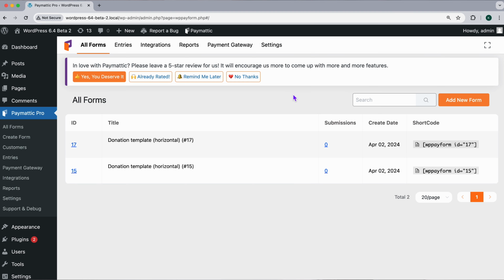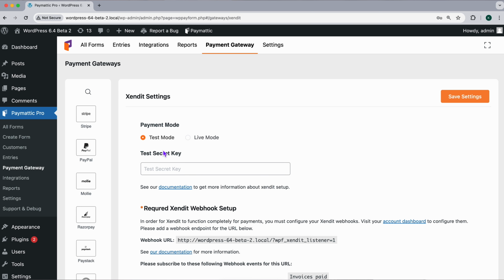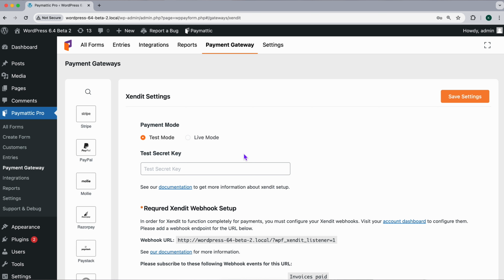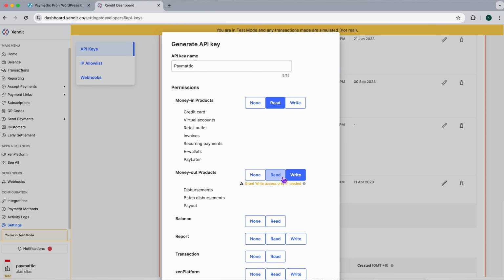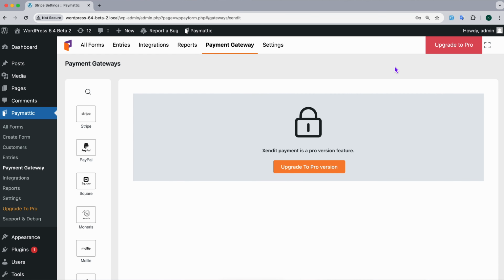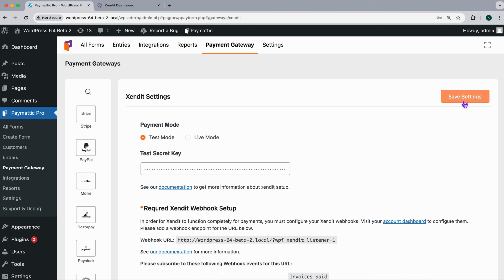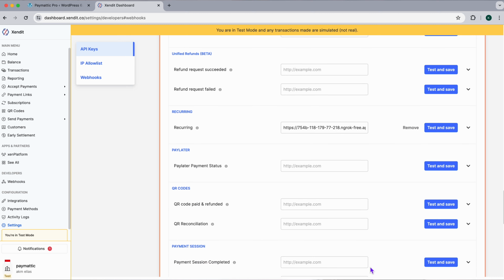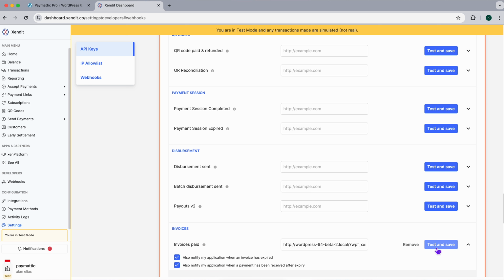Integrate Xendit with Paymattic: WordPress Payments in Southeast Asia | Easy Guide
Unlock WordPress Payments in Southeast Asia with Paymattic!

Xendit is a payment gateway that provides payment solutions for businesses in Southeast Asia. And you can easily connect it with the best payment plugin in WordPress - Paymattic. So you can receive your payments as simply as possible. In this video, you’ll learn how to integrate Xendit with Paymattic.

Paymattic provides more than 11+ popular payment gateway, allowing you to receive payment from anywhere in the world!

So watch this video and download Paymattic now!